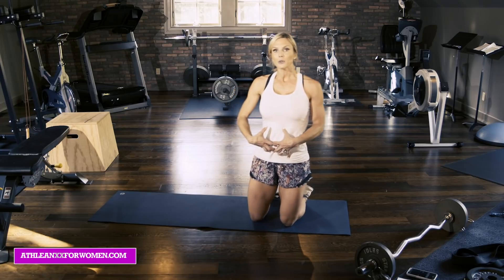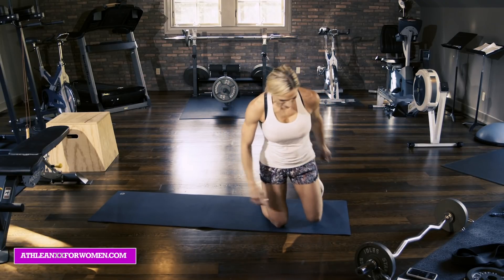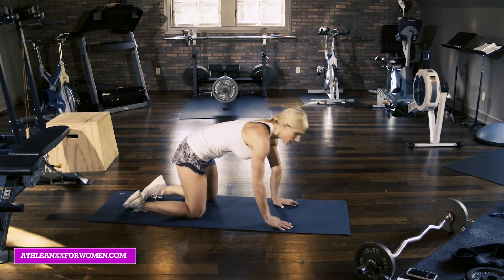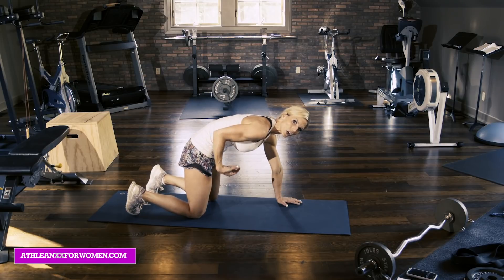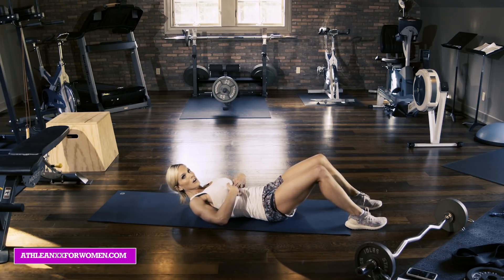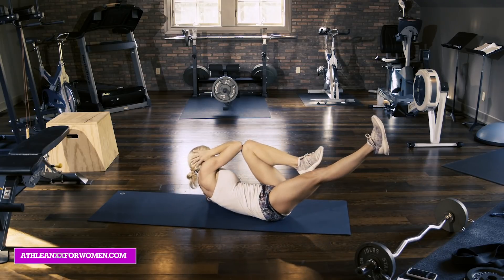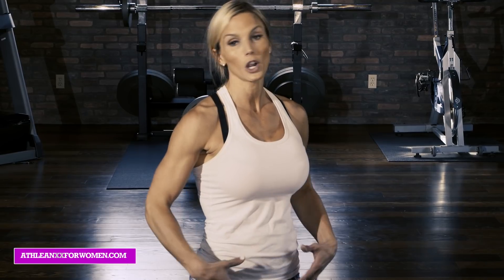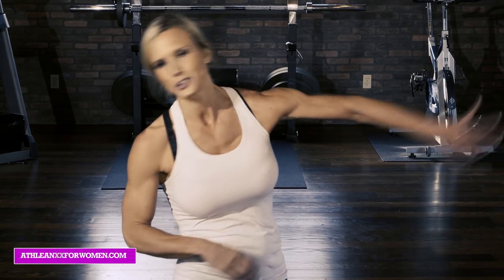How To SNATCH YOUR WAIST (Best Exercises + Tips!!)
The best workout to snatch your waist is our MAX/Shred program

This slim waist workout will teach you how to get a small waist by following the best tips for a slimmer waist and giving you some of the best abs exercises.

If you want to know how to get a tiny waist and an hourglass figure, it's important to know that a lot of what you will be able to accomplish will come down to genetics.  If you're born with small hips you probably won't be able to build super wide hips.  Much of the slimmer waist appearance comes from having natural curves and working on getting a slim waist through overall body fat loss.  This will mean that if you want to know how to snatch your waist, your first step will be ensuring you've got an excellent nutrition plan.

However, you can get well on your way to a tiny waist by doing some specific waist snatching core exercises.  Here are some of the moves for a slimmer waist we like best:

1) Tick Toc Plank
2) Cat Cow w/Vacuum
3) Bicycle Crunches

You can perform these snatched waist exercises up to 5 days per week.  Its ok to work abs more often than other muscle groups.